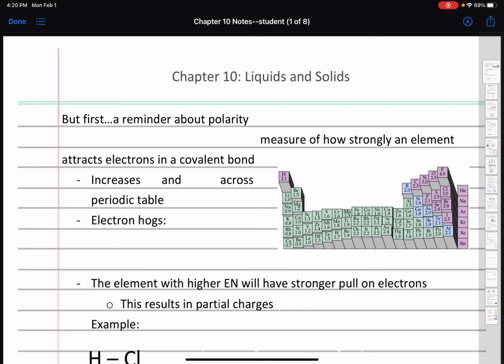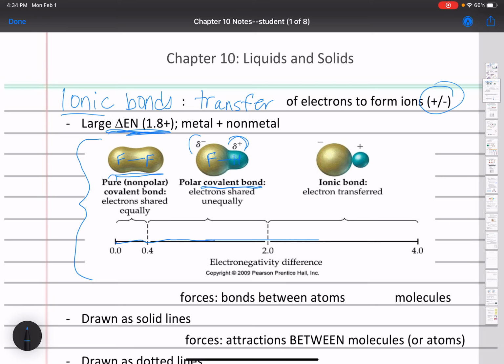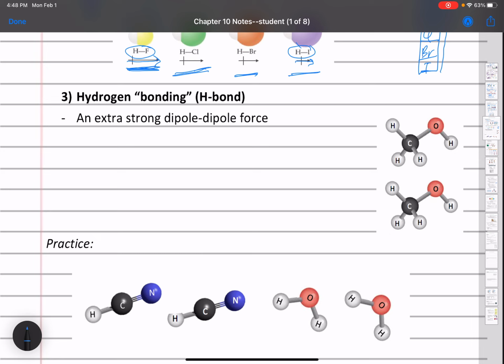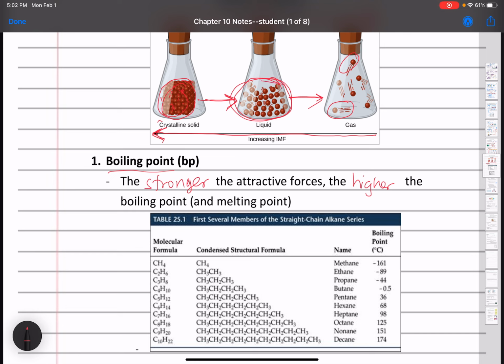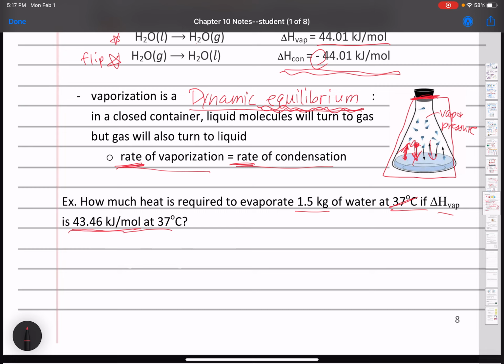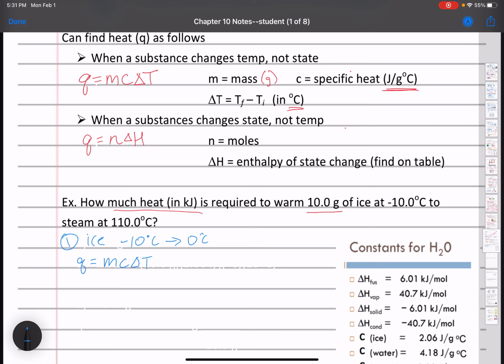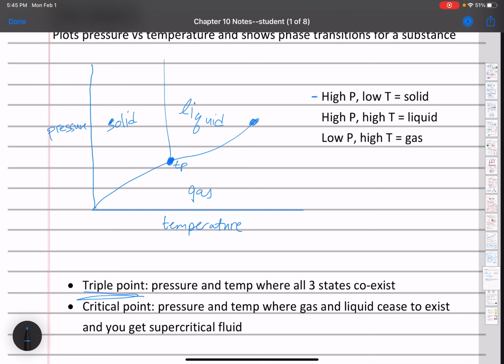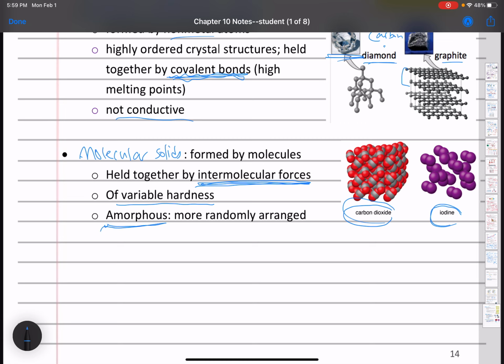CHE 102 Lecture Chapter 10